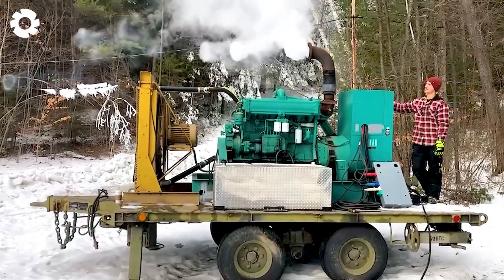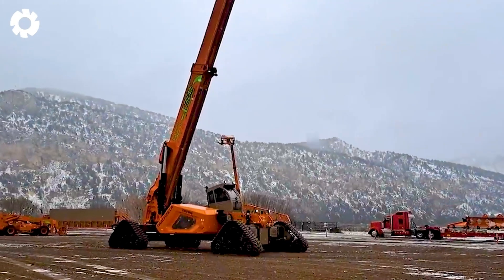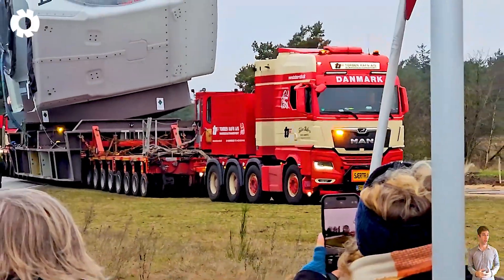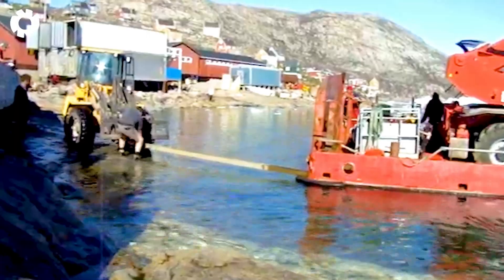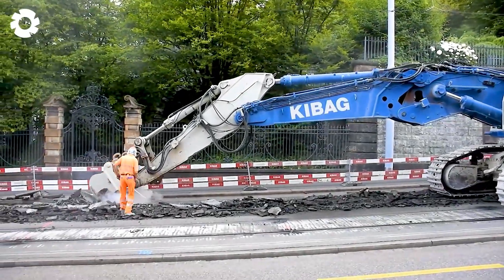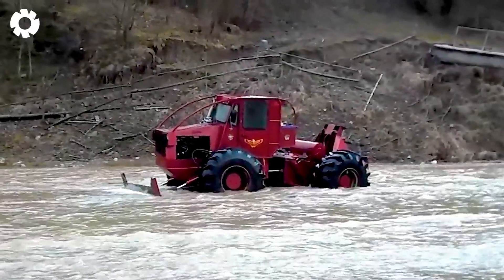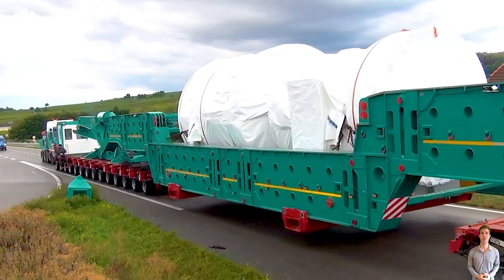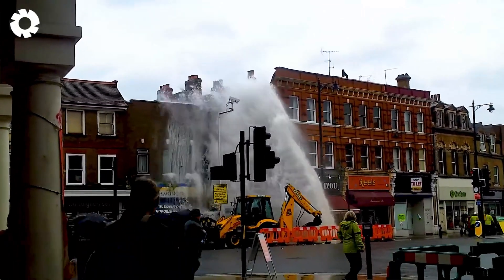Transporting 8.8M Giant Horse This Way - Biggest Heavy Equipment Machines | Agriculture Technology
Agriculture technology has revolutionized the transportation of 8.8 million giant horses using the biggest heavy equipment machines. These advanced machines, powered by agriculture technology, ensure safe and efficient movement of the animals over long distances. Agriculture technology innovations optimize loading, unloading, and monitoring systems to reduce stress on the horses. With agriculture technology, temperature control and real-time tracking enhance animal welfare during transport. The integration of agriculture technology in heavy equipment machines also improves efficiency and minimizes operational risks. As the demand for large-scale livestock transport grows, agriculture technology continues to lead the way in modernizing these processes.

00:00 modern agriculture technology
01:51 heavy machinery
04:19 heavy excavator
05:47 horse transport aircraft
07:53 hay wagon